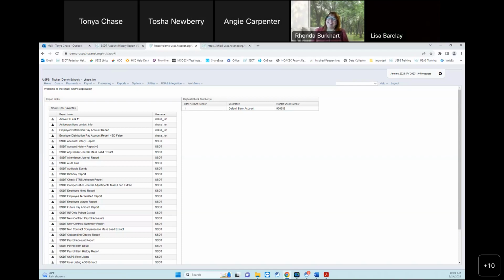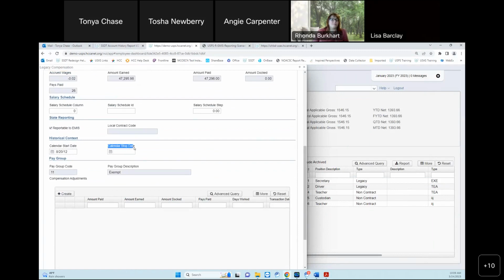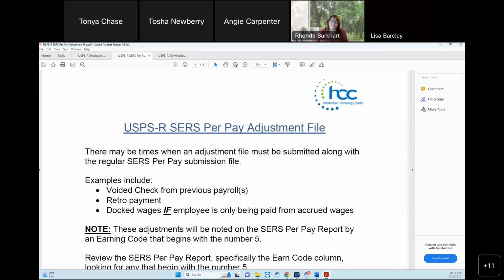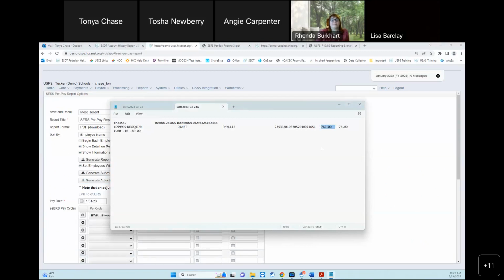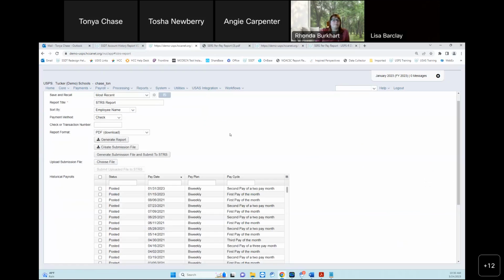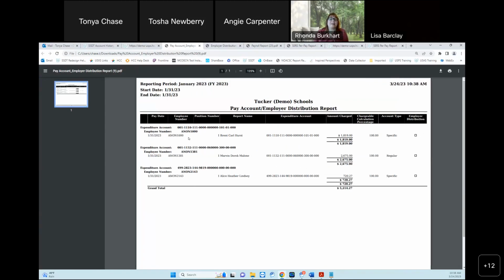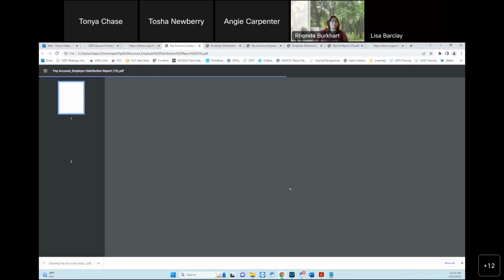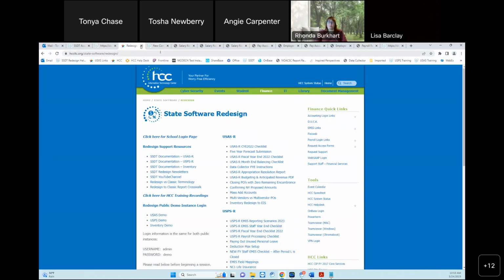USPS Term Employee, SERS Adj File, and Employer Distribution March 2023